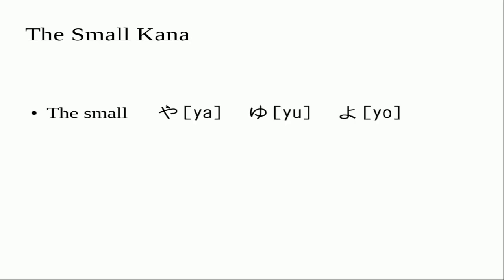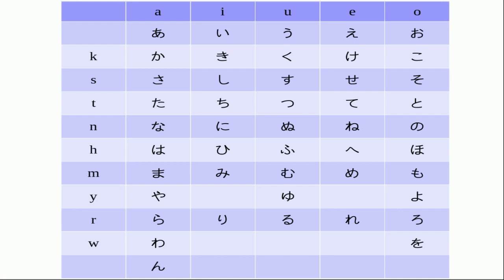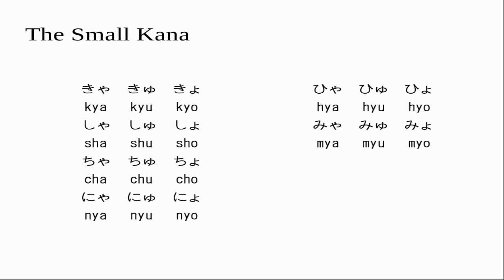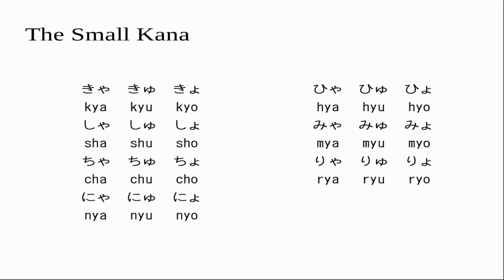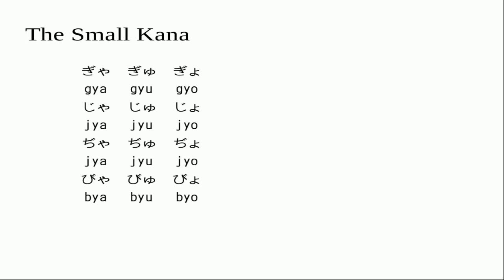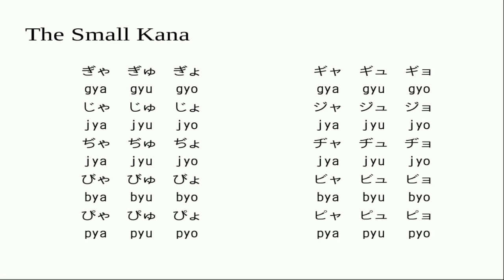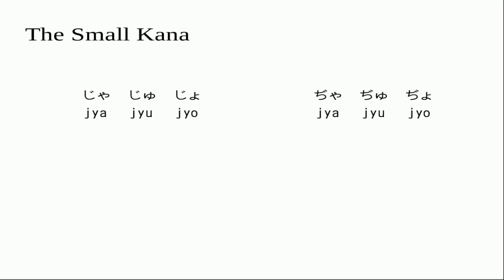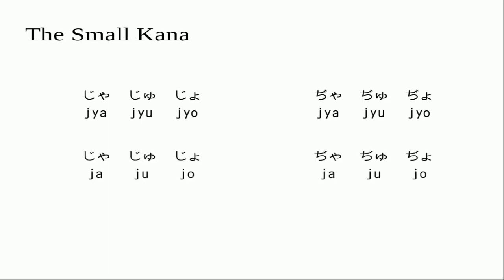Shaun's Japanese - Lesson 2.2 - The Small Kana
Hello guys and welcome back to Shaun's Japanese Course.
In this video I talk about The Small Kana.